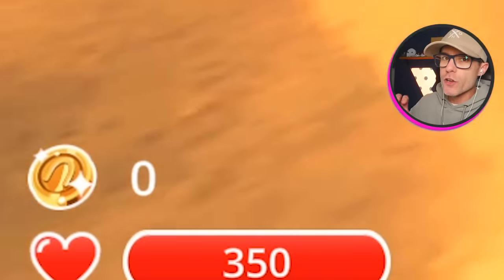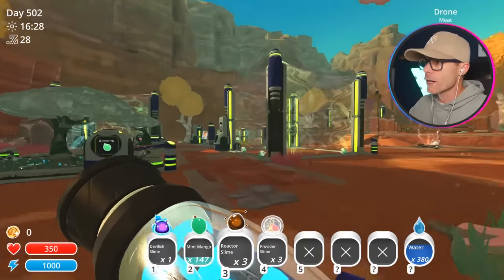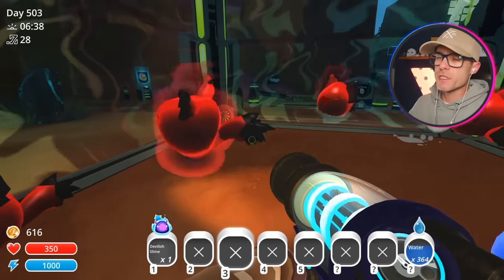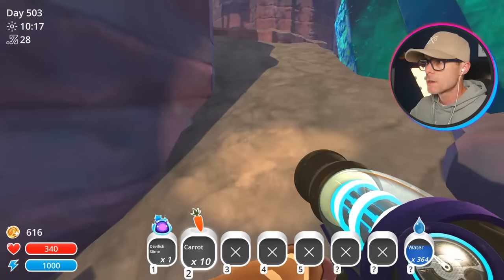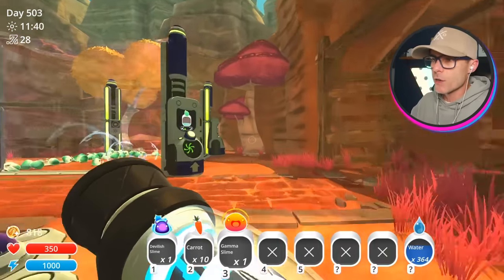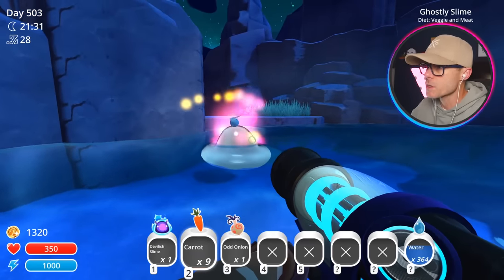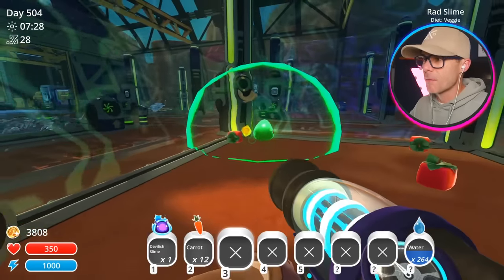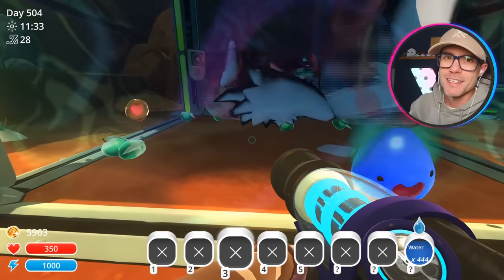MAKE YOUR OWN SLIME With this Amazing New Mod - Slime Rancher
The new rarest Slime is never been seen before, let's check it out!